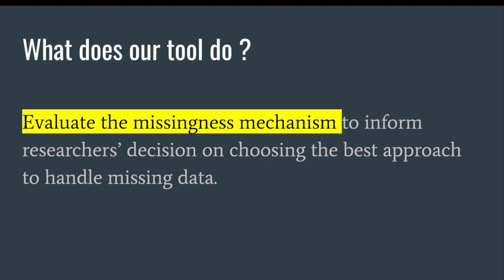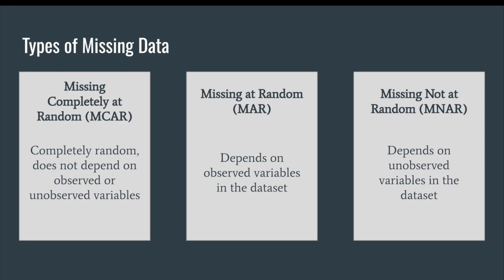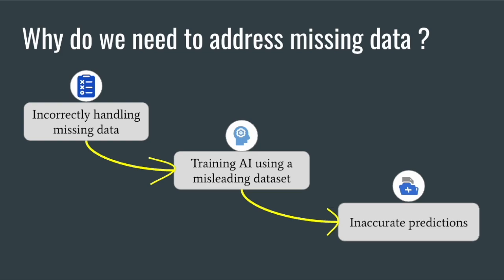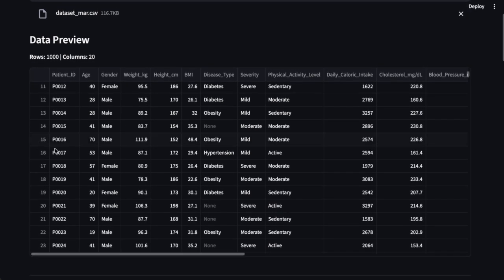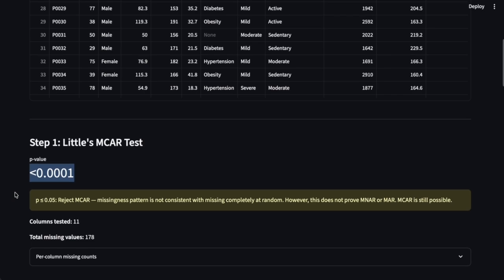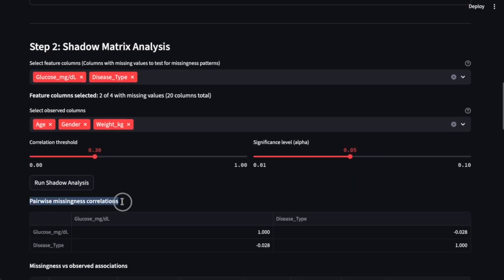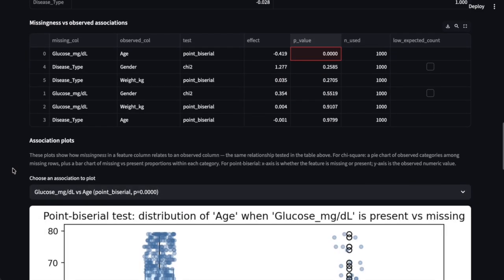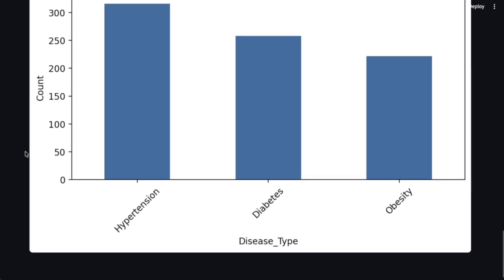Developing a diagnostic tool for assessing missingness mechanisms in healthcare datasets | IUBDC '26